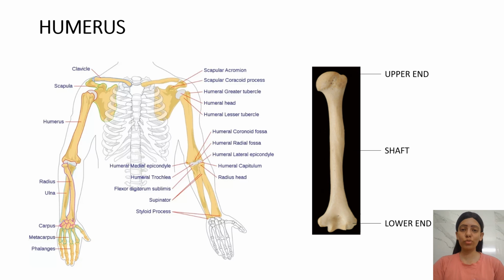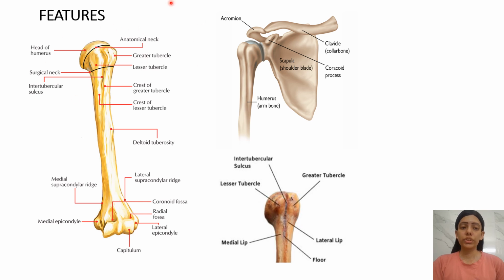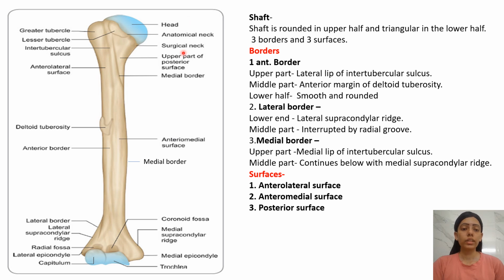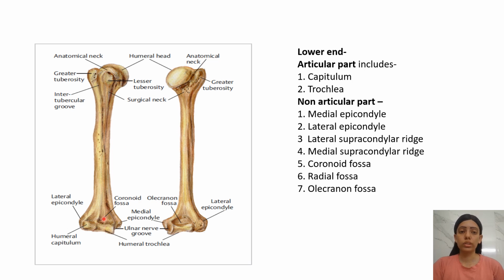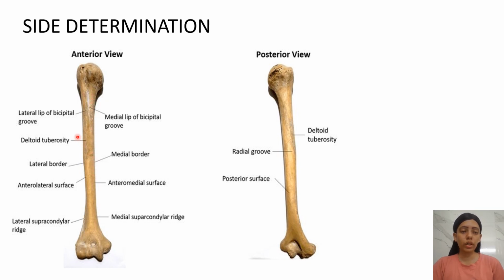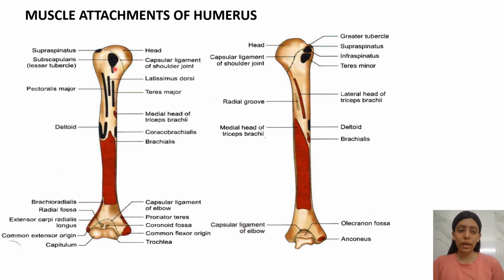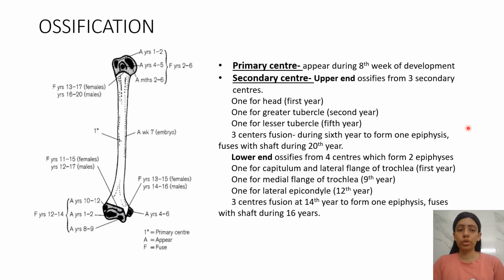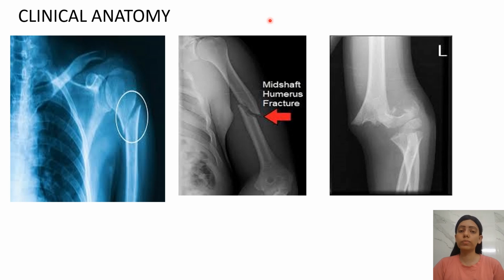Humerus Bone Anatomy- General Features, Attachments To Clinical Anatomy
Humerus- Upper Limb Anatomy
General features, Side Determination, Muscle attachments, Ossification, Clinical Anatomy explained.

Chapters
00:00  INTRODUCTION
00:30. UPPER END
02:20. SHAFT
04:48. LOWER END
07:30. JOINTS
07:45. SIDE DETERMINATION
09.00  MUSCLE ATTACHMENTS
12.10 NERVES RELATED TO HUMERUS
12:45. OSSIFICATION
14:10. FRACTURE/ CLINICAL ANATOMY

Hi, I an Dr. Gayatri B., Welcome to channel.
Lets explore the art and science of medicine from anatomy to ethics,
we are covering it all !